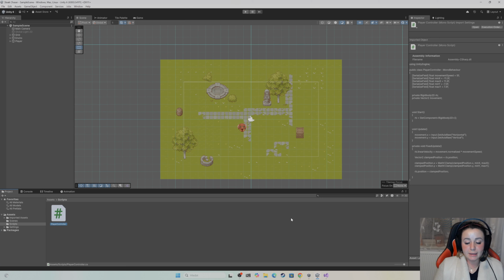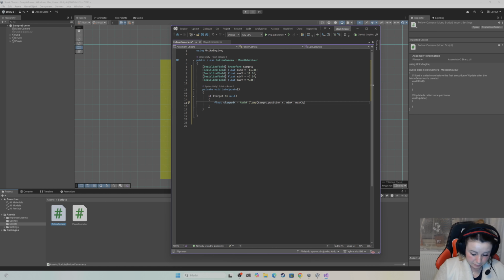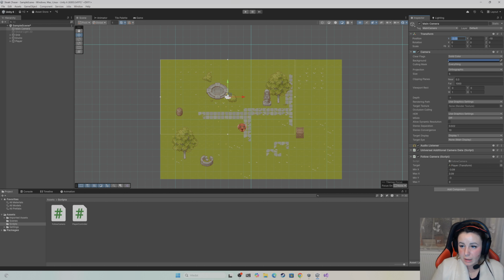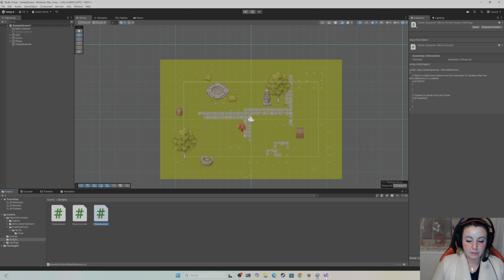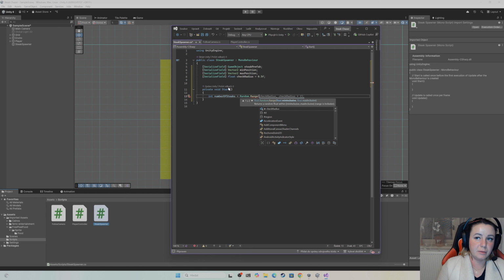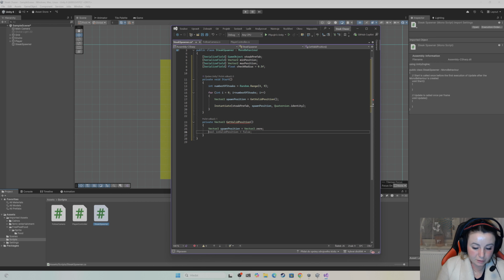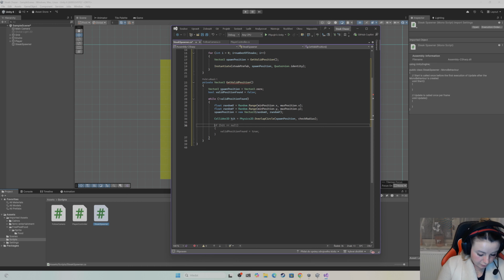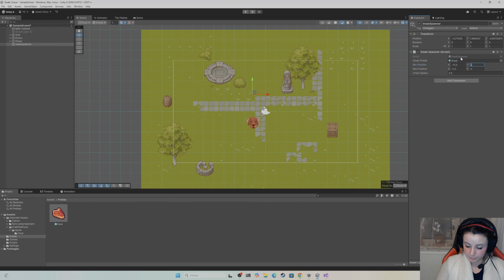Simple Unity Games: Steak Chaser - Part 2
Implementation of Follow Camera and Steak Spawner